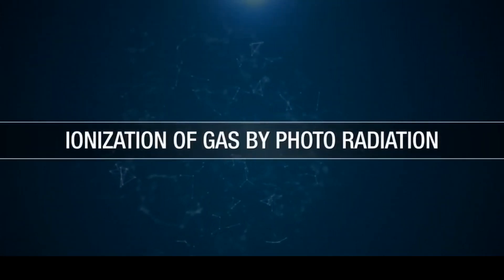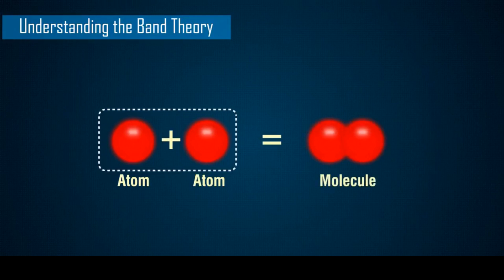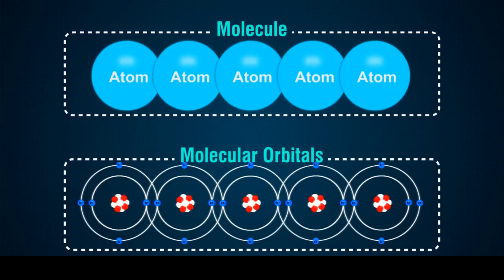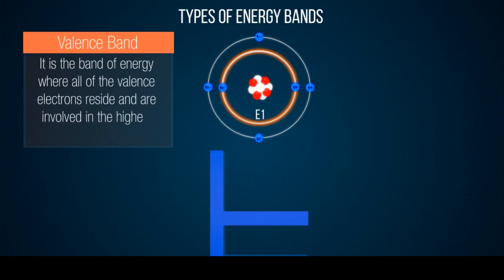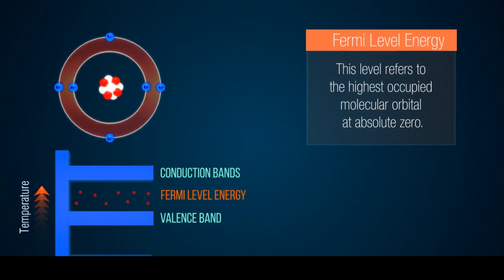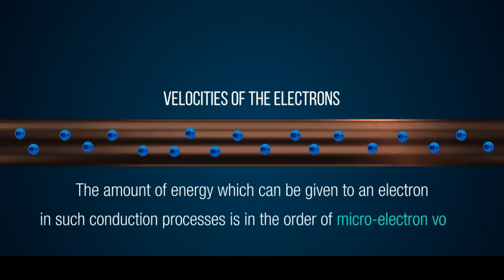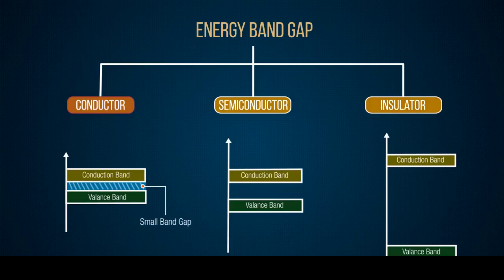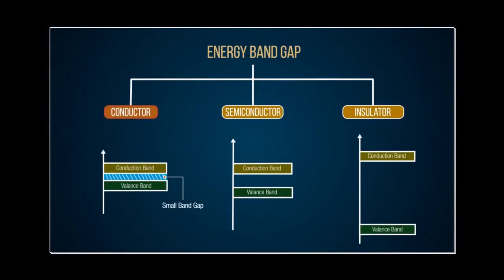ENERGY BAND THEORY Explained - What's Energy Band Theory?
Energy band theory is a theory of a valence electron moving in a periodic potential field of a crystalline lattice. ... For a system of the same atoms, the distanced is far enough away from each other, interaction is absent between them, and electron energy levels stay the same.

This video is Explaining Everything which you need to know about Energy Band Theory.

DIscussed Topics:
1. ENERGY BAND THEORY  Explained
2. What's Energy Band Theory
3. Energy Band Theory Details